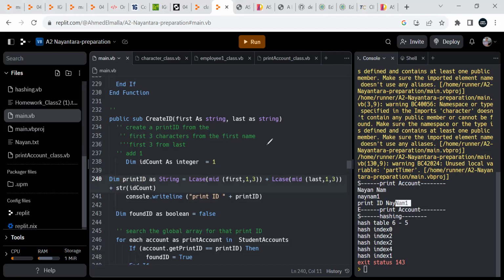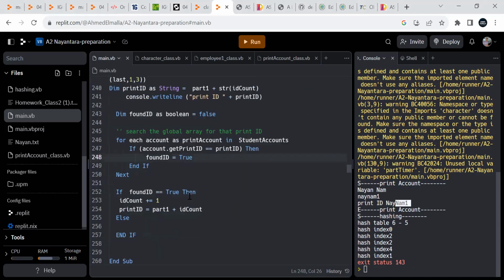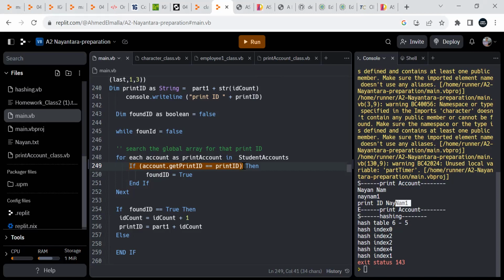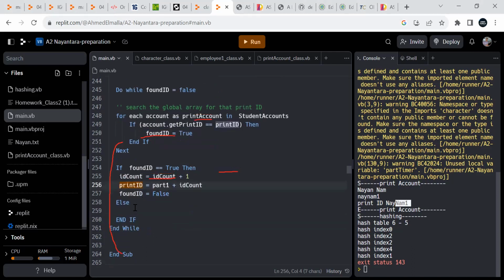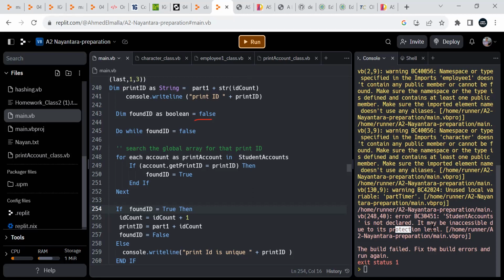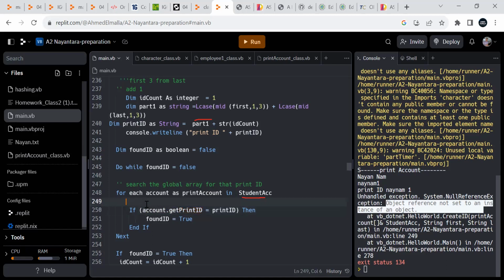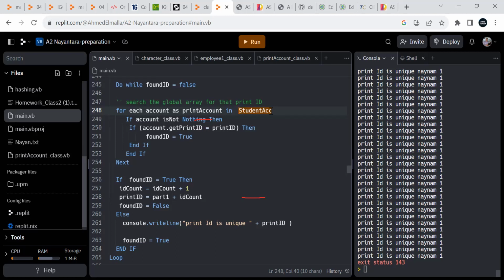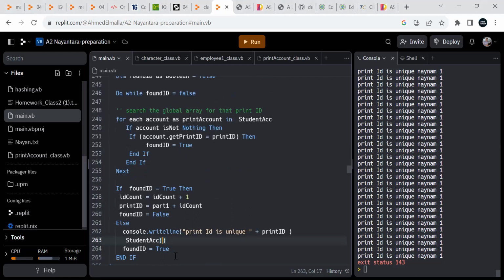09618 video tutorial Class 4 (Part 5 -Incremental Build for CreateID procedure)- VB.net by Apps DocK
Preparation for CS IGCSE 09618 / A-Level - Paper 4

The class discussed the following topics :
1) Using procedure flag variables
2) Inserting objects inside the global array